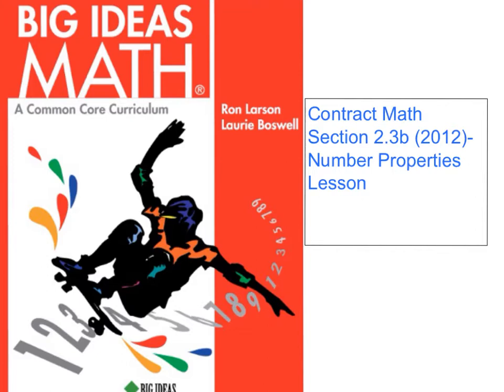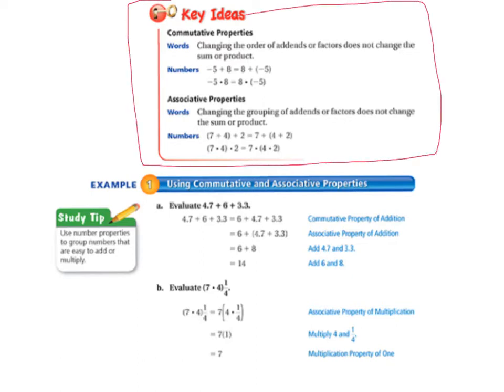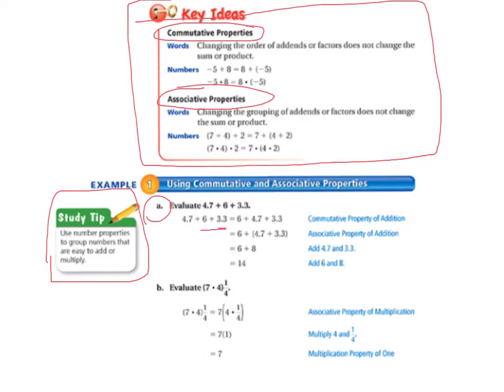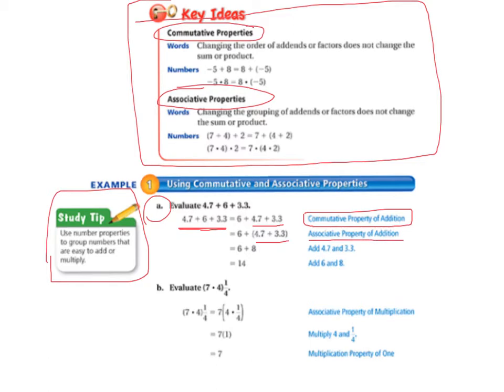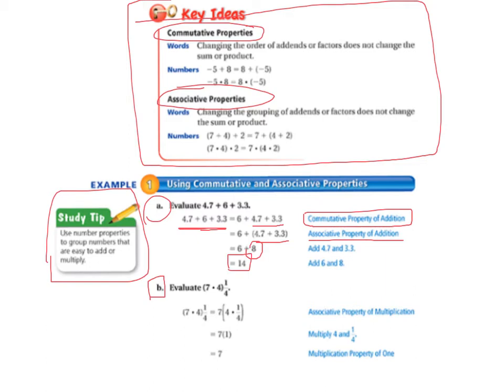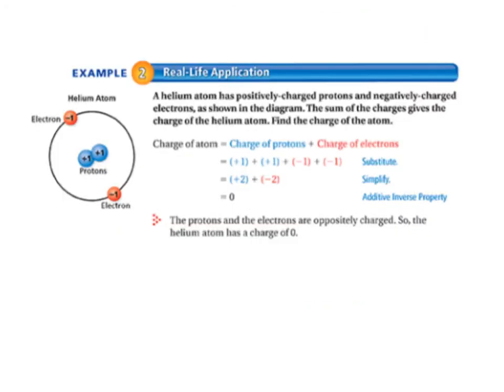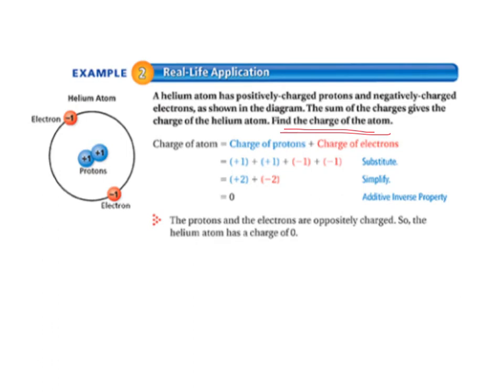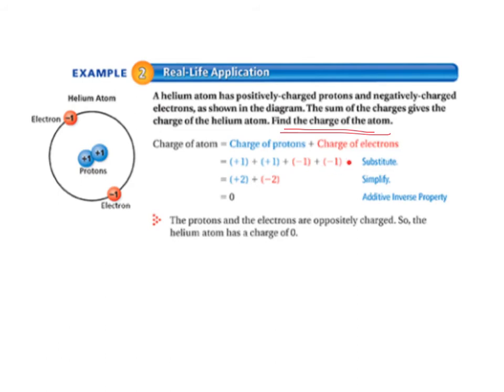big ideas 2012 grade 7 2.3b lesson